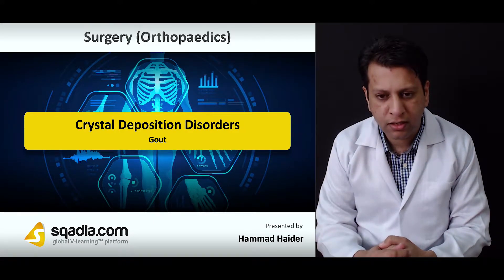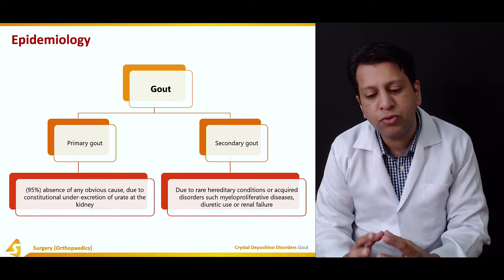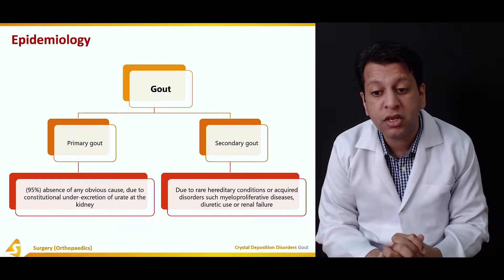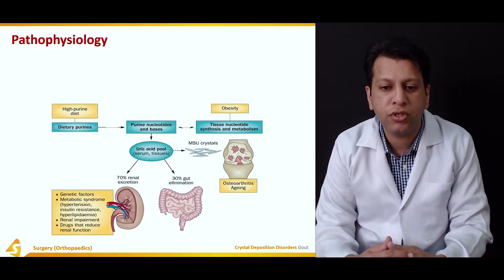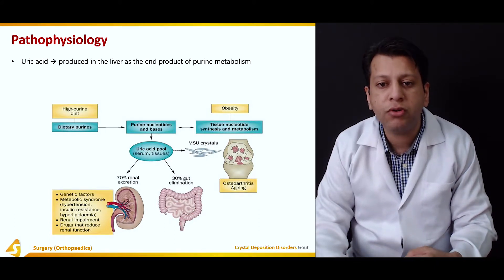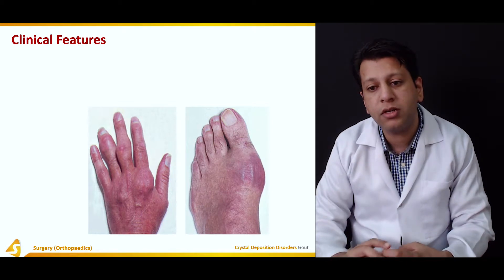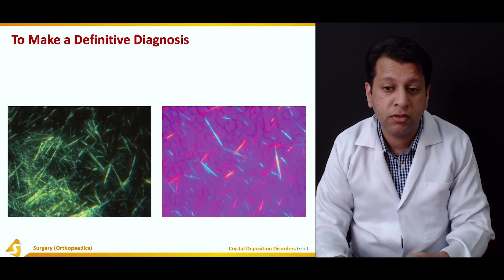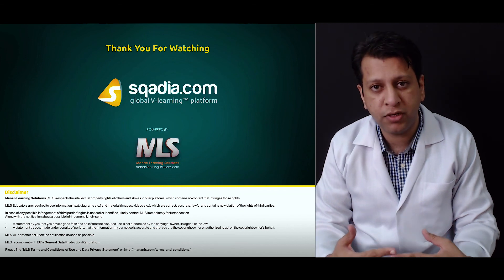Crystal Deposition Disorders | Gout | Medical Education | V-Learning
▬ Gout ▬▬▬▬▬▬▬▬▬▬
This lecture is dedicated to the comprehensive discussion of Crystal Deposition Disorders. In section one of this lecture, the educator highlights the Definition of Gout and then gives a Historical Perspective on the topic. The Epidemiology of primary and secondary gout is then pursued followed by the elaboration on Risk Factors, Pathophysiology, and Clinical Features. Apart from this, the educator also sheds light upon the procedures used for Investigations of this disease. Moreover, there is also a discussion on Chronic Gout and on how To Make a Definitive Diagnosis.

▬ Chapters  ▬▬▬▬▬▬▬▬▬▬
0:00 Surgery (Orthopaedics)
0:29 Crystal Deposition Disorders
0:40 Definition of Gout
1:11 Historical Perspective
2:10 Epidemiology
3:42 Risk Factors
4:44 Pathophysiology
7:53 Clinical Features
11:24 Investigations
14:13 Chronic Gout
15:48 To Make a Definitive Diagnosis

▬ Management of Gout ▬▬▬▬▬▬▬▬▬▬
Section two is about the Management of gout and in this section, the educator reports the History and Examination of gout along with its Differential Diagnosis. An overview regarding the topic of Gout vs. septic Arthritis is also provided. In addition to this, the Treatment of Acute Gout and Treatment of Chronic Gout are also elaborated upon. The educator then shifts the discussion toward Purine Metabolism and explains the Urate urate-lowering therapy in maximum detail.

▬ Calcium Pyrophosphate Crystal Associated Arthropathy ▬▬▬▬▬▬▬▬▬▬
In section three, the information regarding the topic of Calcium Pyrophosphate Crystal Associated Arthropathy (CPPD) is outlined in detail. The educator begins by explaining the Pathology of this disease and describes the process of Cartilage Calcification. After this, the educator pursues to shed light on Acute CPP Arthritis (‘Pseudogout’) and further elaborates on this subject by discussing Acute Gout vs. acute Pseudogout. The topic is continued and treatment options for Acute CPP Arthritis (‘Pseudogout’) are discussed followed by a comprehensive overview of Osteoarthritis with CPPD.

▬ Basic Calcium Phosphate Crystal Deposition Disease ▬▬▬▬▬▬▬▬▬▬
Section four is about Basic Calcium Phosphate Crystal Deposition Disease. The educator puts forward a detailed explanation of this topic and discusses the Pathology of this disease in addition to a demonstration of BCP Deposition and Calcification. A common disorder Acute Periarthritis with BCP is elucidated followed by Treatment of Acute Periarthritis, after which the educator shifts the focus to Chronic Periarthritis.

▬ Psoriatic Arthritis ▬▬▬▬▬▬▬▬▬▬
In section five, the topic under consideration is Psoriatic Arthritis and the educator begins by mentioning its General Characteristics along with the Pathology of this disease. Furthermore, the Clinical Features of this disease are explained, followed by Investigation, Differential Diagnosis, and Treatment options available for this disease.